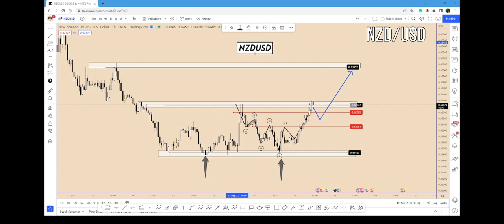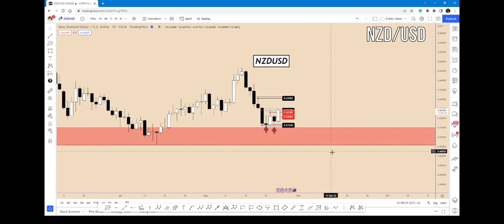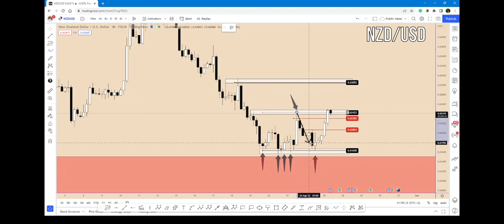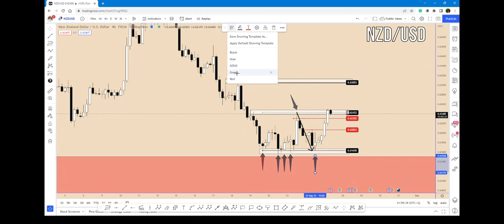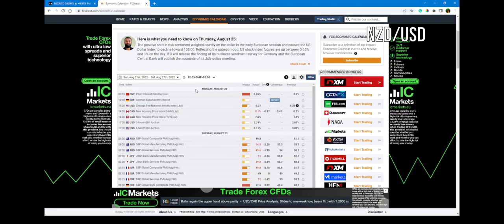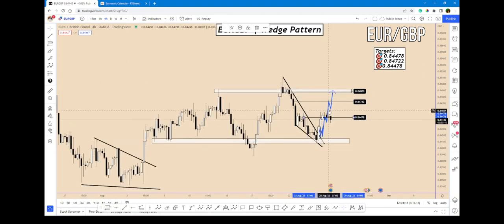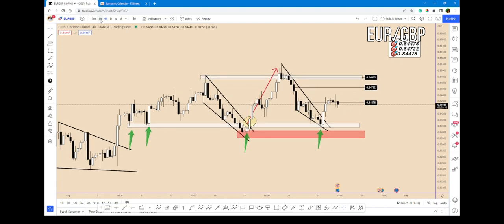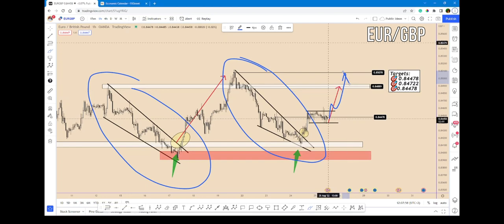NZDUSD & EURGBP Analysis! Learn From a Detailed Trade Review! Forex Swing Trading Strategy!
In this video, you will see how it is done a detailed review of open trades and the possible price developments that we are expecting.